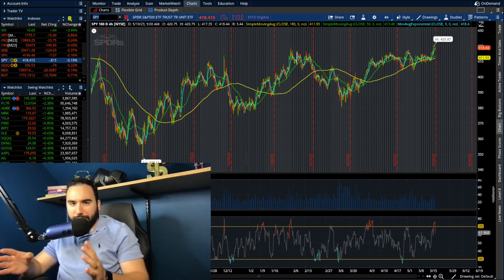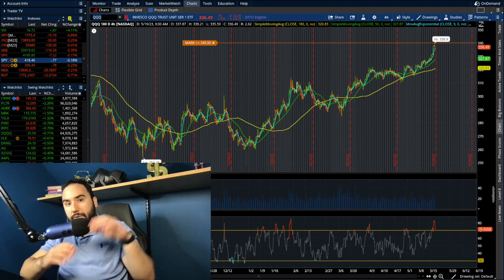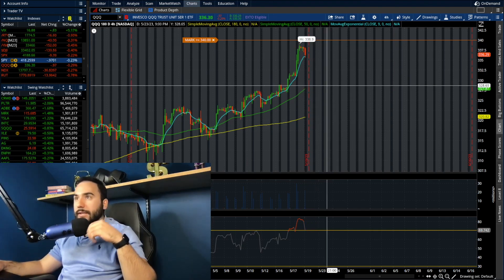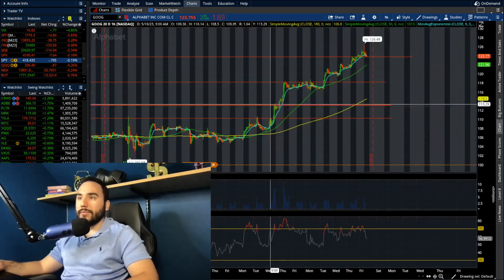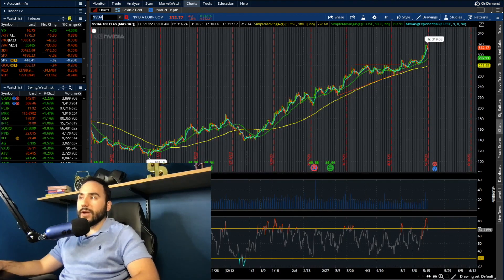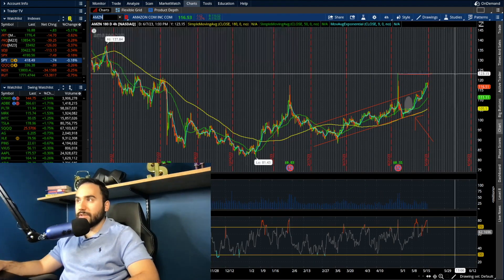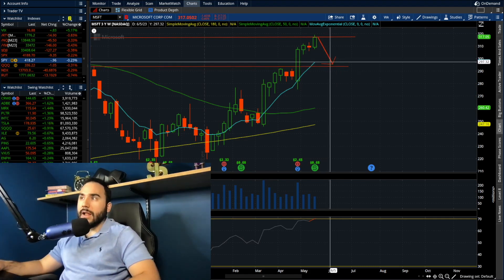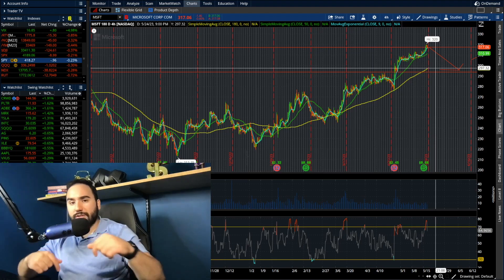These Stocks Are IN A BUBBLE⛔️